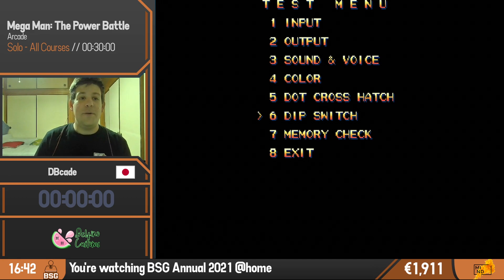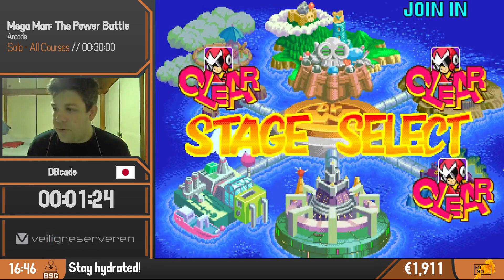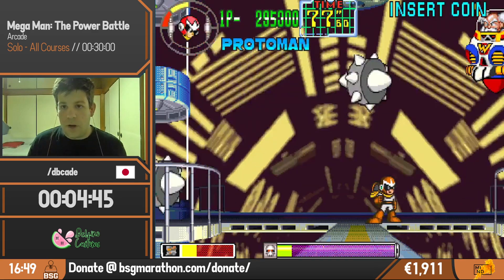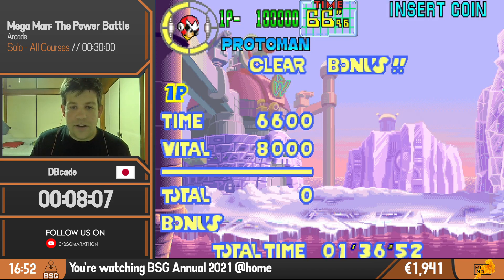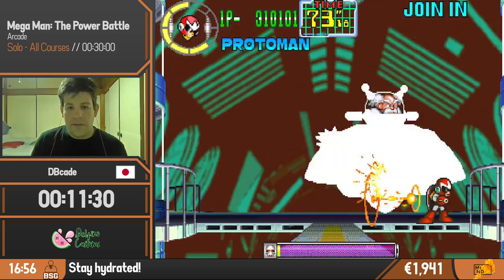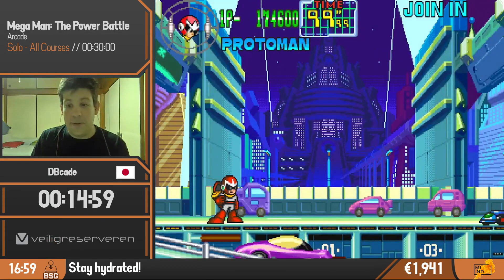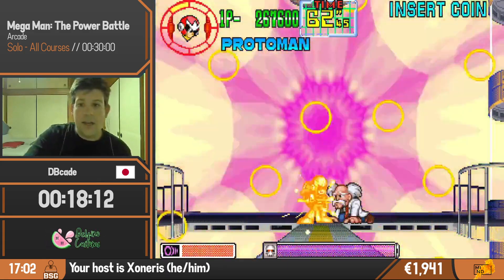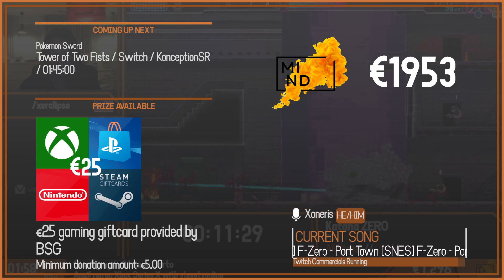Mega Man: The Power Battle | Solo - All Courses Speedrun by DBcade | BSG Annual 2021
This speedrun was performed at BSG Annual 2021, which was held between Aug 15 to Aug 21, 2021 in order to raise money for MIND.

Timestamps
00:00 - Introduction
02:43 - Run
21:39 - Outro